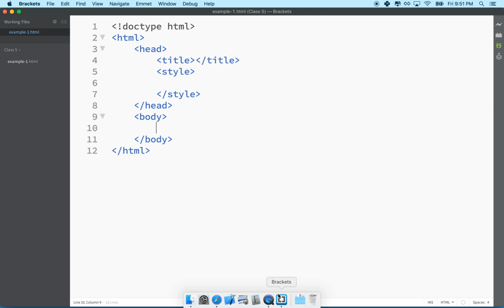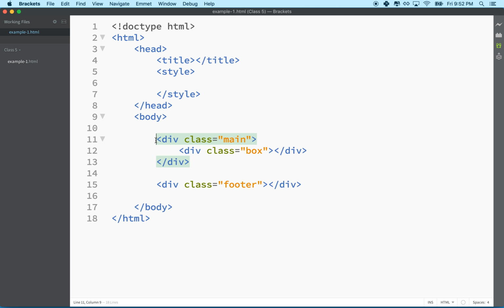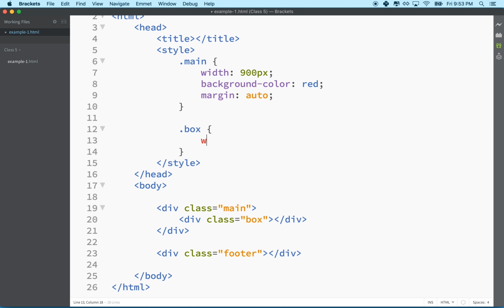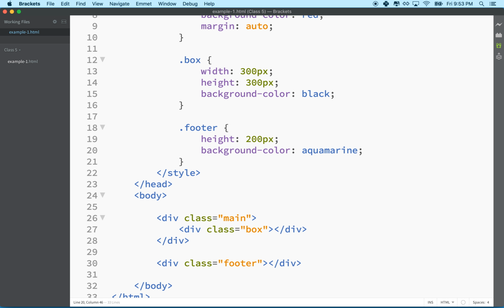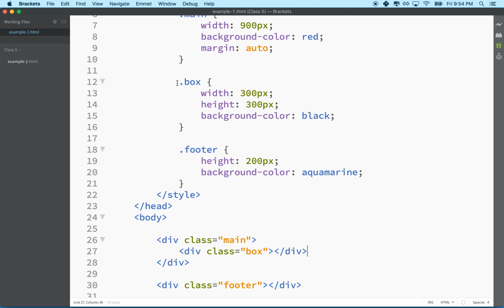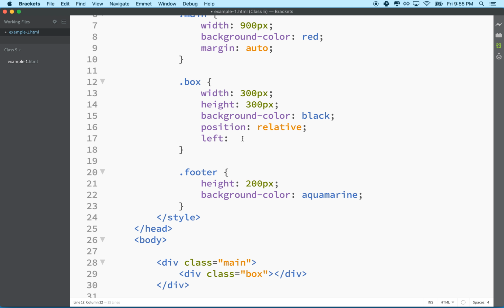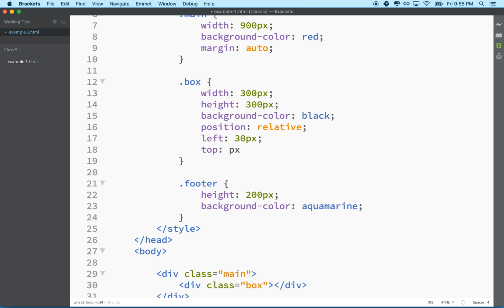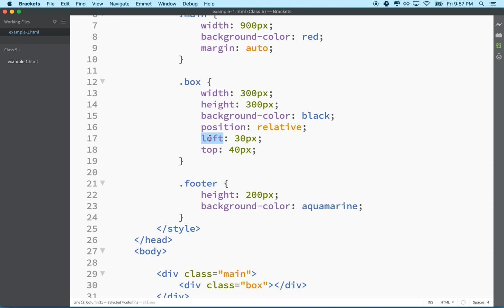26 CSS Relative Position Intro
Intro tutorial to CSS position. This first tutorial looks at relative position.